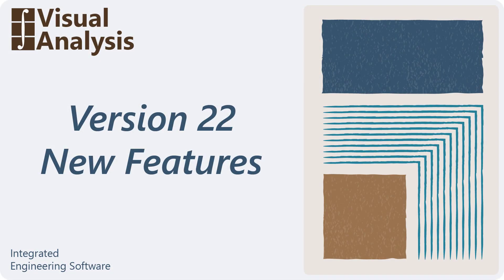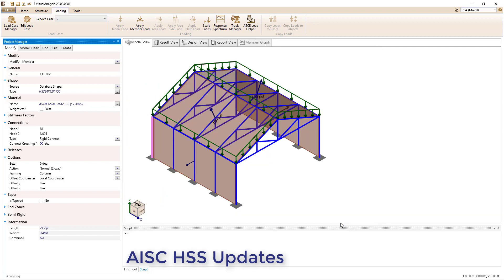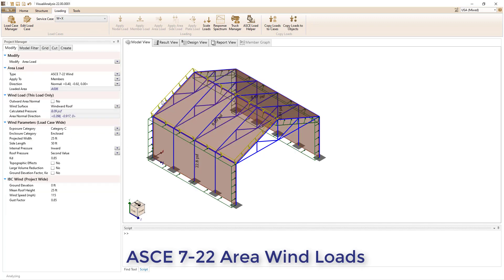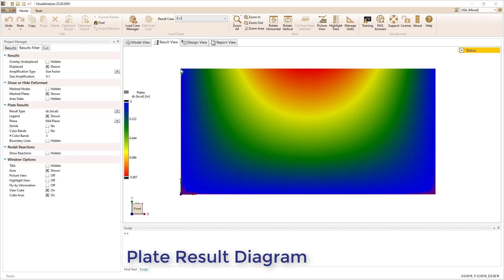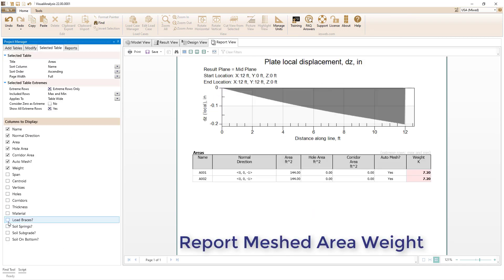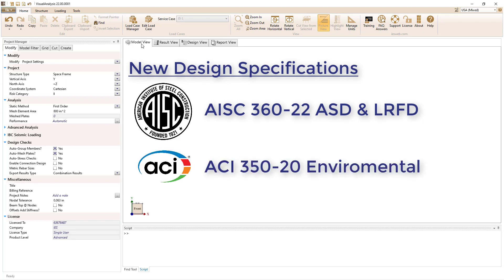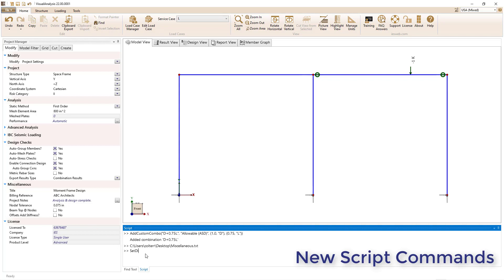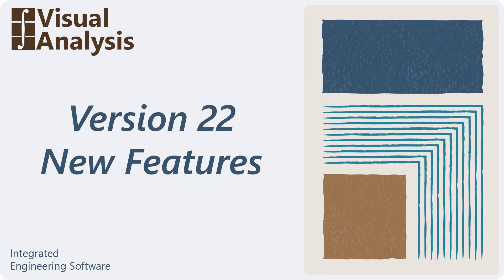VA: Version 22 Upgrade Guide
Several new modeling, loading, analysis, design, and reporting features have been added to VisualAnalysis 22 which are discussed in this video.

0:00 - Intro
0:11 Area Normal Arrow
0:27 Weightless Parameter
0:45 AISC HSS Updates
1:08 ASCE 7-22 & IBC 2021 Load Combos
1:31 ASCE 7-22 Wind & Ice Member Loads
1:42 ASCE 7-22 Area Wind Loads
2:02 Selected Member Diagrams
2:39 Plate Result Diagram
3:26 Report Meshed Area Weight
3:37 ASC Deck Profiles
3:47 Internal Improvements
4:10 New Design Specifications
4:31 Design Improvements
4:57 New Script Commands
5:43 Double Angle Bolted Export
6:08 - Outro